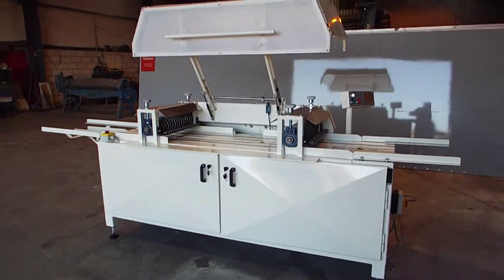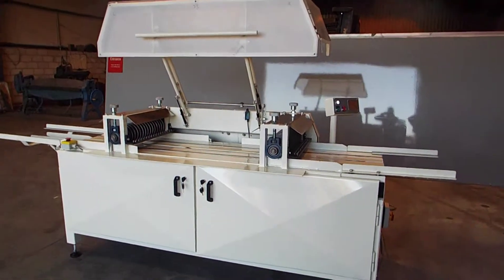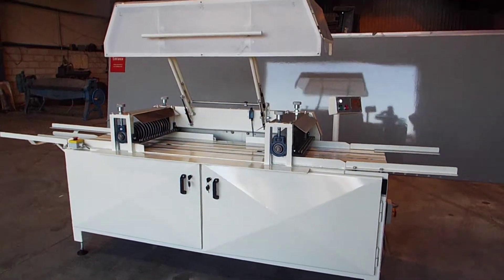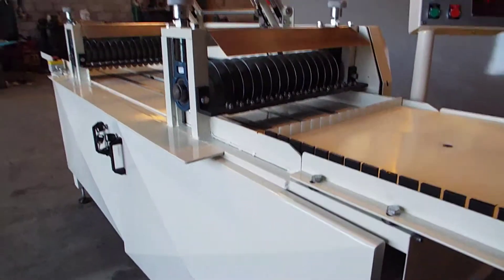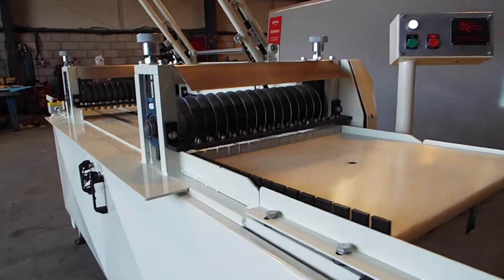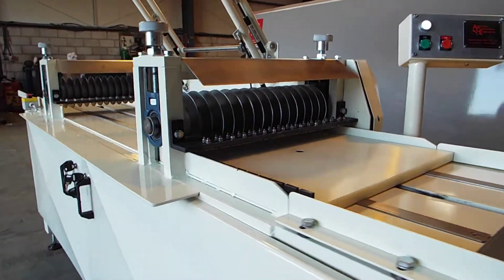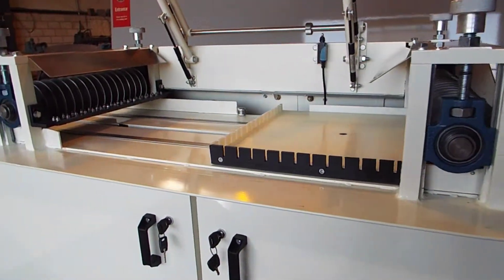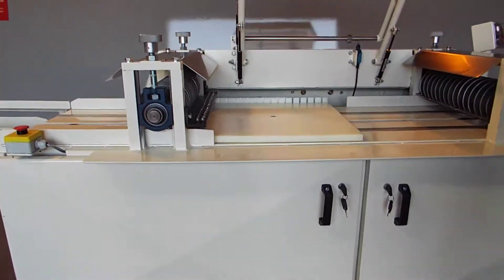Adansonia (Toffee/Fudge)Tandem Cutter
For the use of cutting squares or bars of Fudge, Toffee, Nougat, Marshmallow cereal bars etc. For more information please email or visit our